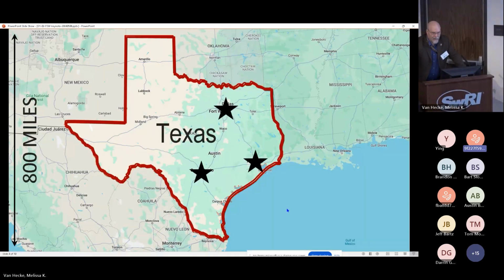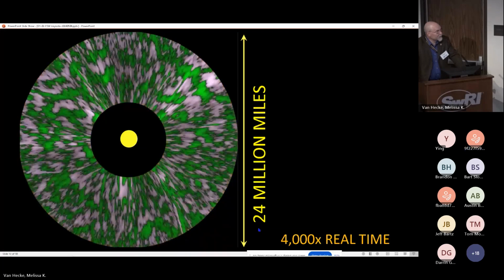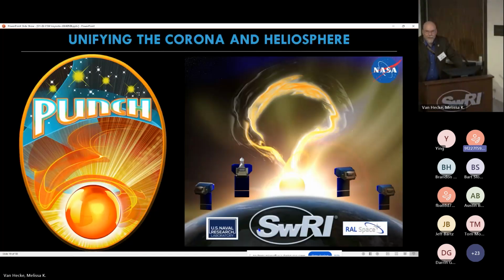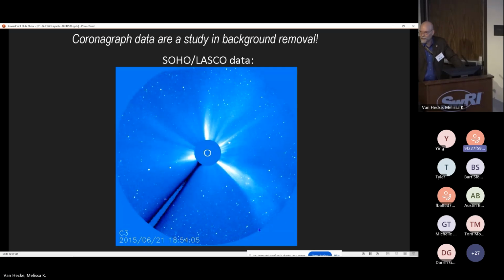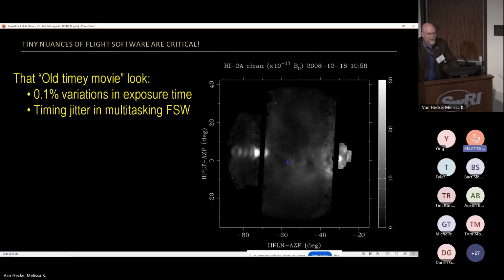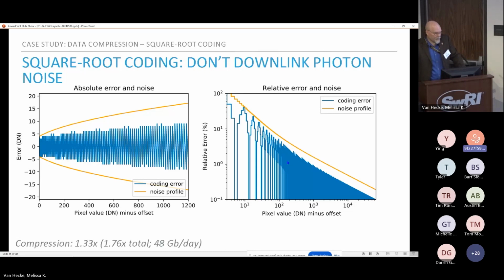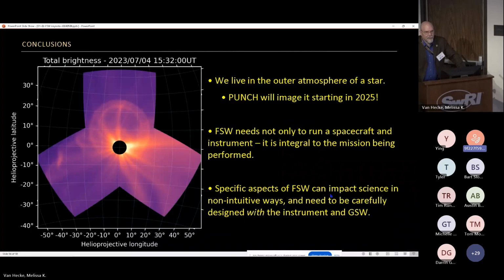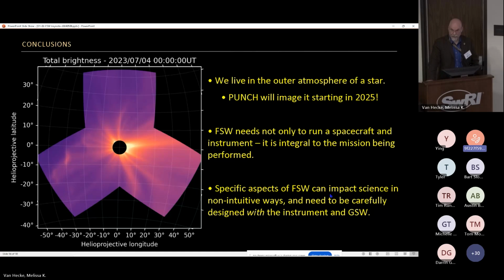FSW 2024:Day1- Keynote -Imaging Almost Nothing At All: Faint Signal Detection and Solar Wind Science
Craig DeForest (Principal Investigator, PUNCH mission, SwRI) presents Keynote "Imaging Almost Nothing At All: Faint Signal Detection and Solar Wind Science" for FSW Workshop 2024 hosted by SwRI May, 2024.